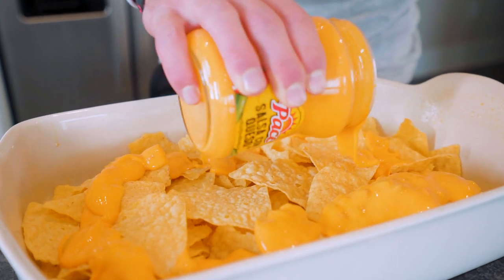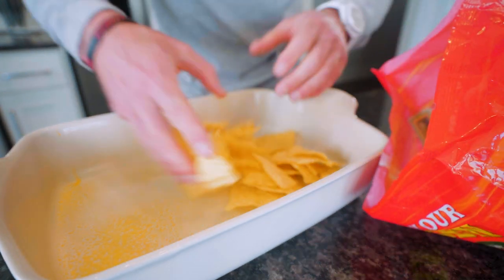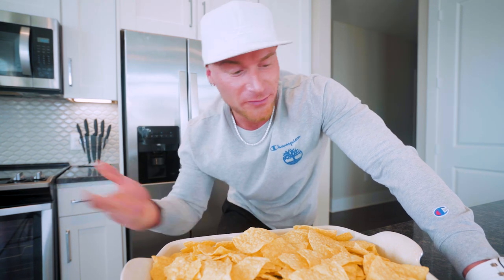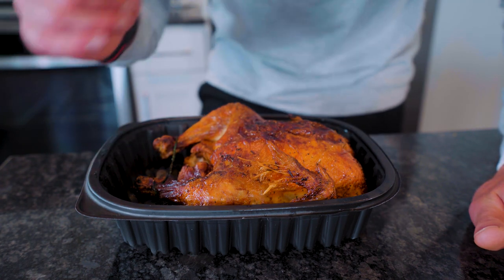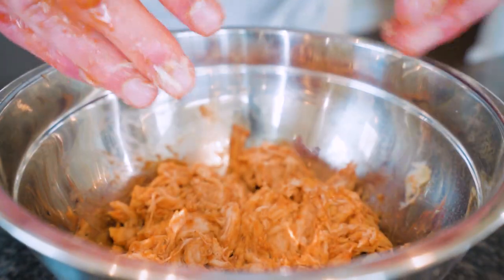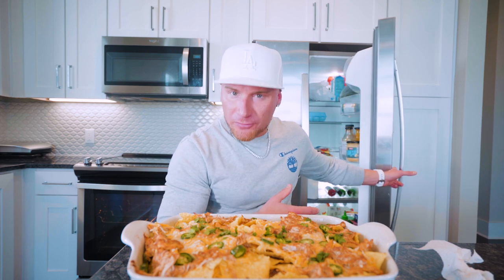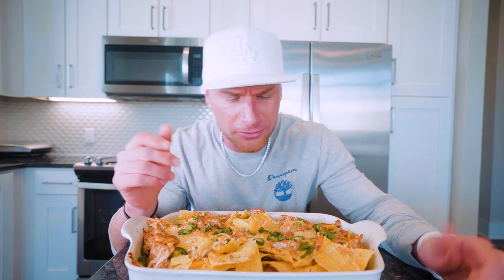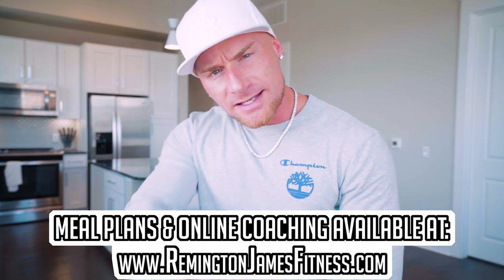BBQ Pulled Chicken Nachos | The Ultimate MUNCHIES Recipe